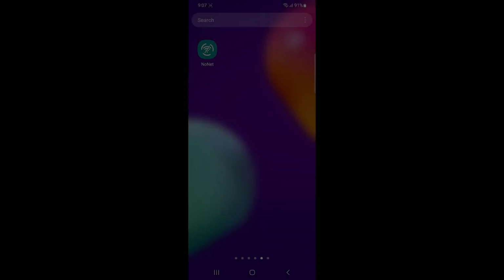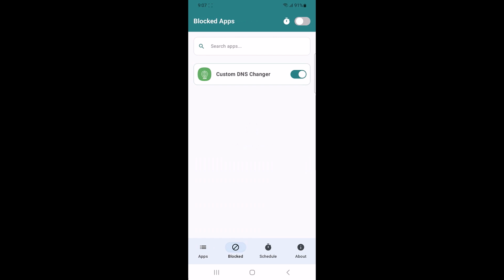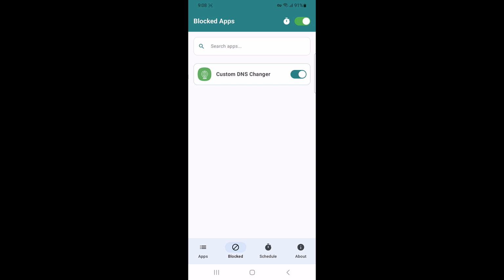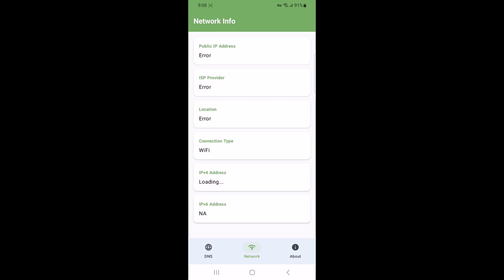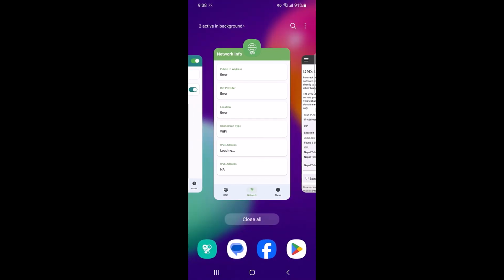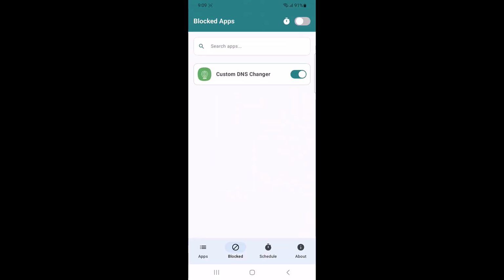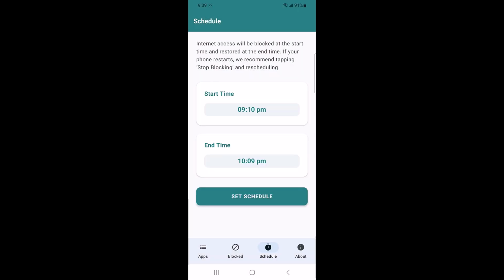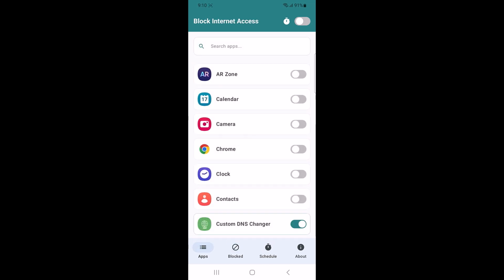How to Disable/Block Internet Access of Specific Android App | Block WhatsApp While Using YouTube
Block Internet Access of Specific Android App

NoNet is a simple app that allows you to easily block internet access for specific apps, such as WhatsApp, Instagram, Facebook, and more, while all other apps continue working perfectly fine.

Start your YouTube Channel (from basics)